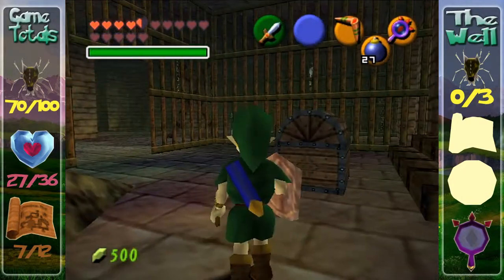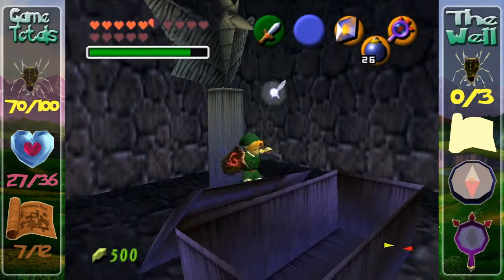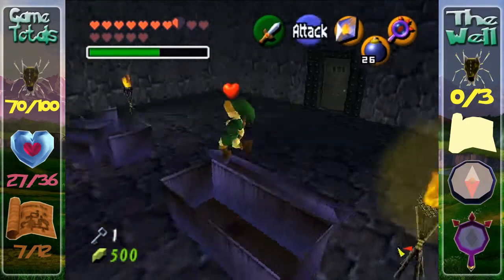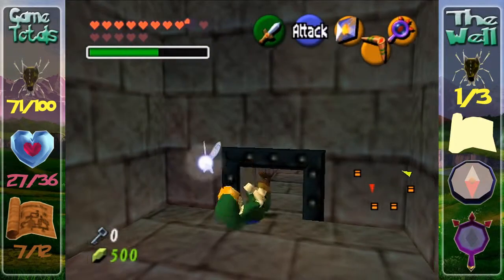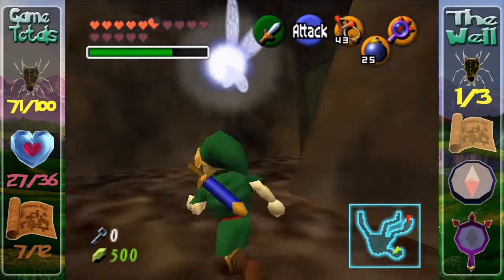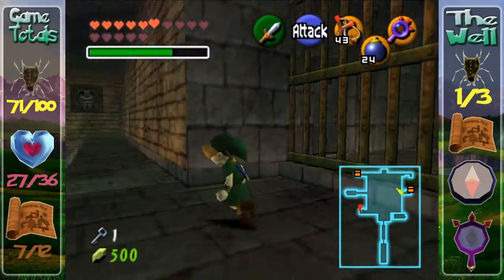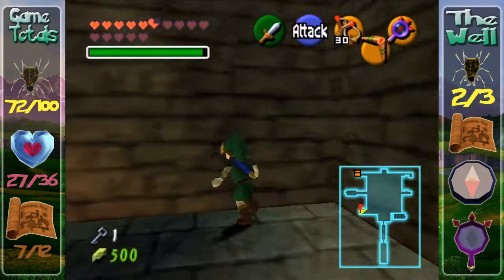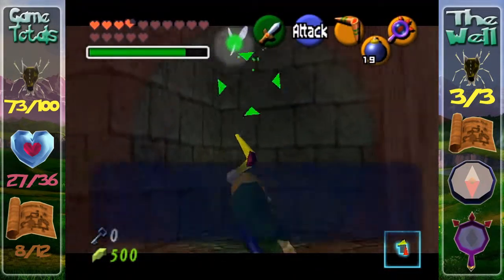Ocarina of Time - Part 54 - Why is there a Dead Guy on my Map?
Exploring the rest of The Well!